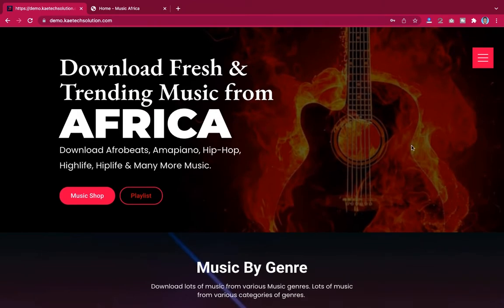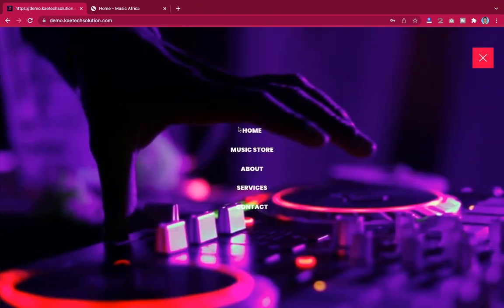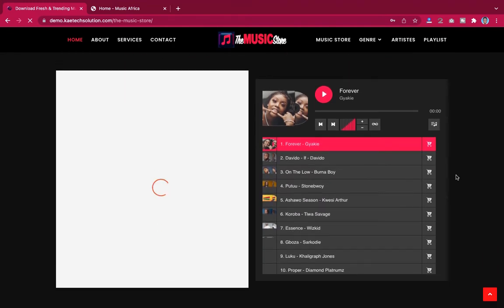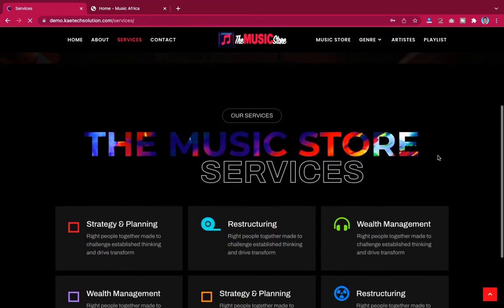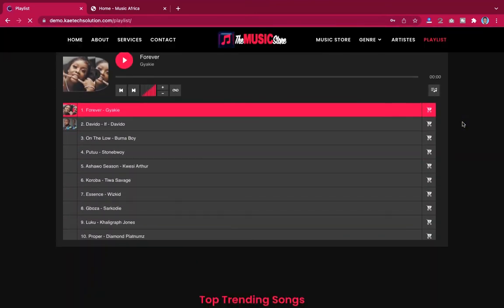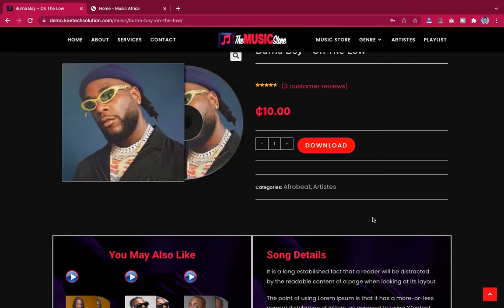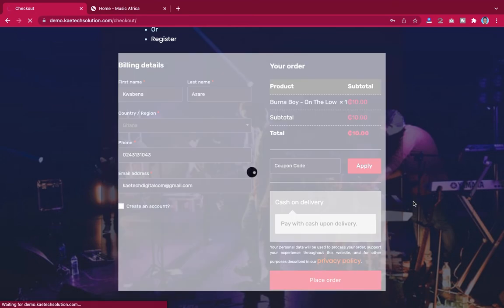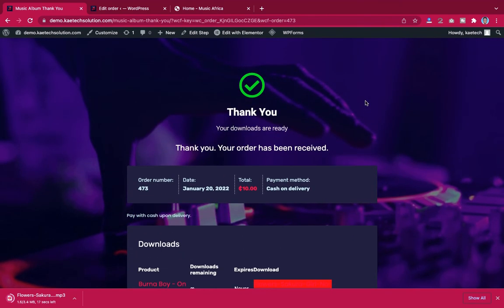How to Create A High-Quality Music Download Store With WordPress and Elementor For Free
Hi Guys this video is an overview of a music Website that I did. I want to do a tutorial on how I created this very catchy music store website. If I get 200 Likes, I will drop the full tutorial.